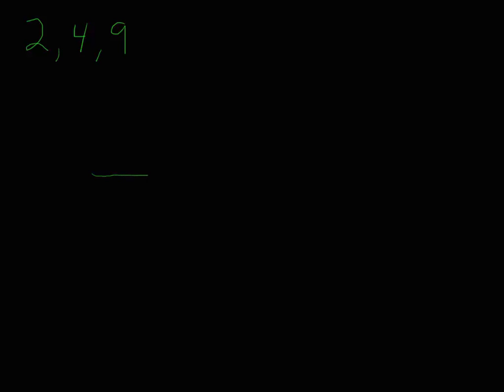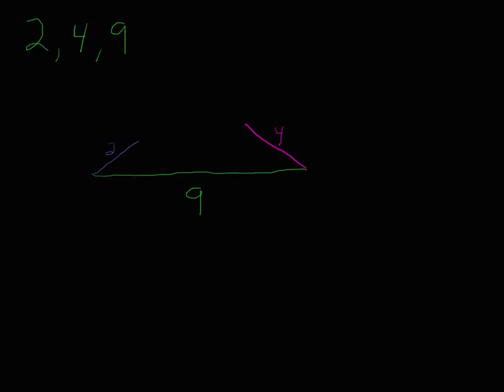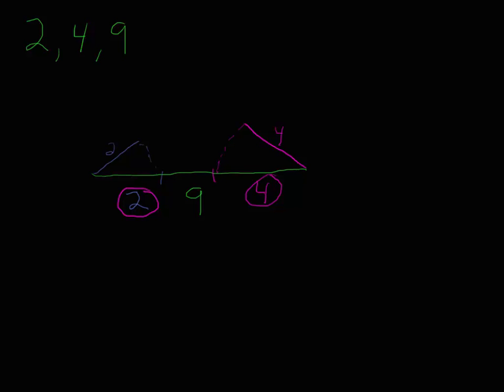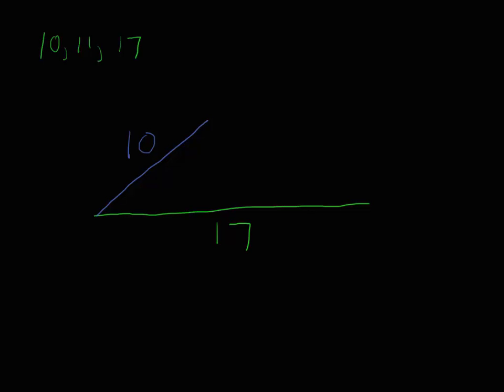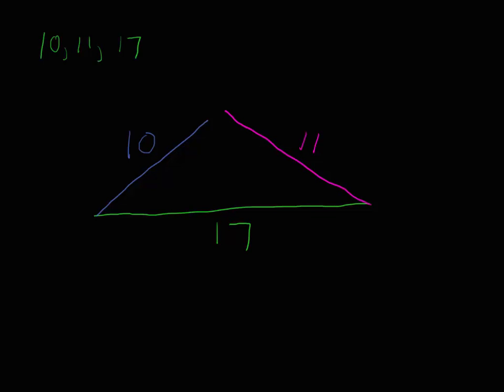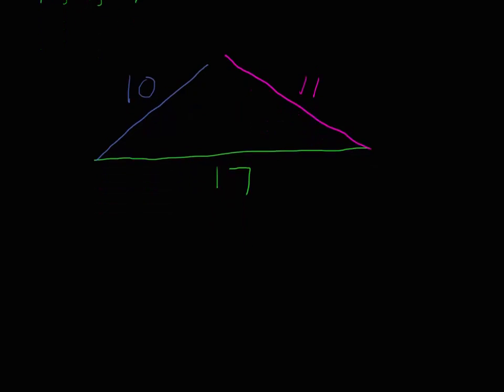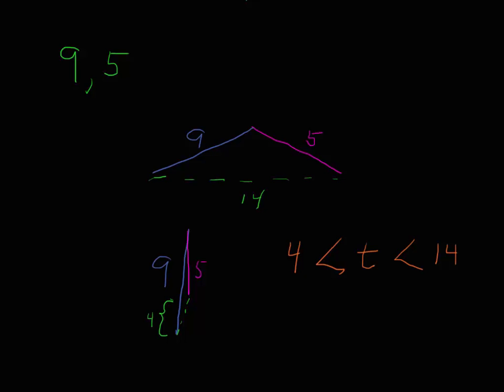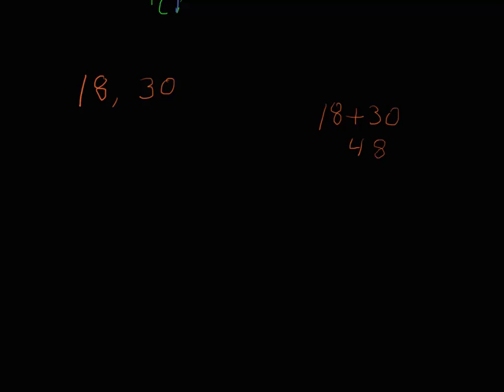Triangle Inequality Theorem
Learn when three proposed sides lengths can form a triangle.  Also learn the maximum and minimum values a third side can have if two sides of a triangle are given.